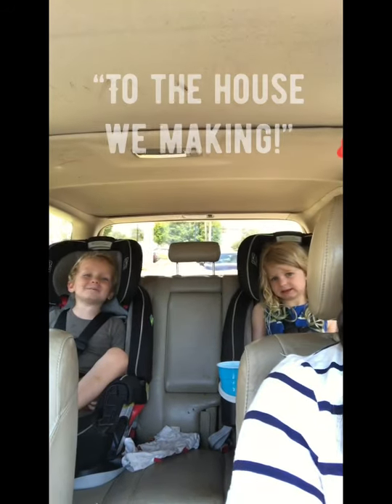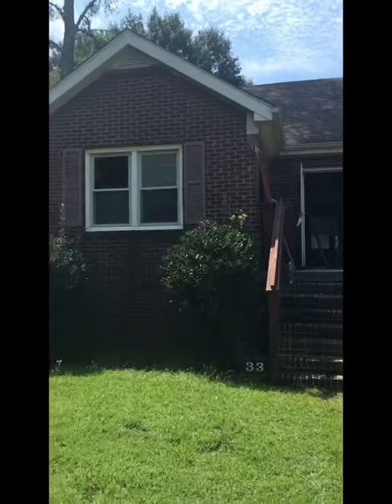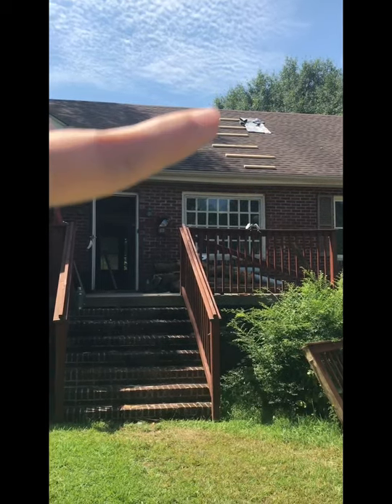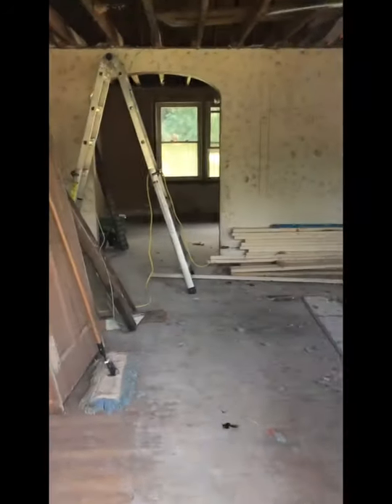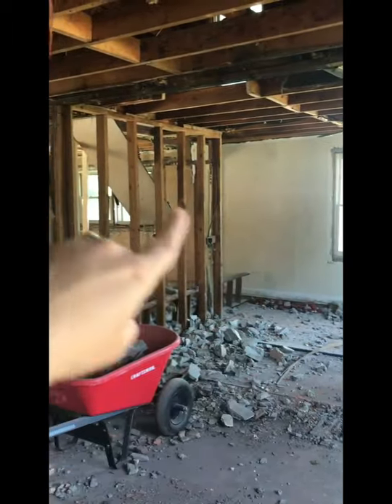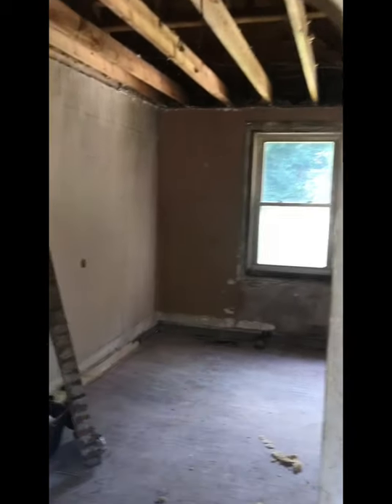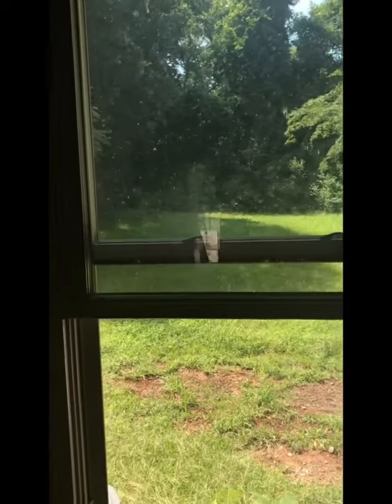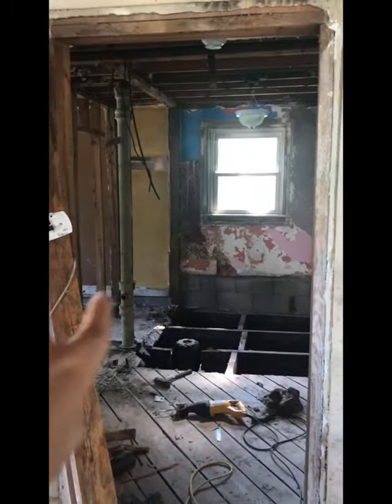White Buffalo Homes First Flip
While we’ve flipped many houses over the years, this is the first property we’re officially flipping as White Buffalo Homes! I’m so excited to give you guys a glimpse of where this house is starting and what our big plans are! I’m so excited for the vision we have for this space, it’s going to be special!